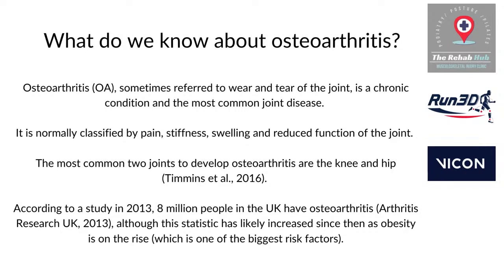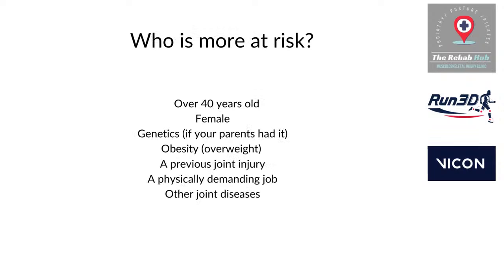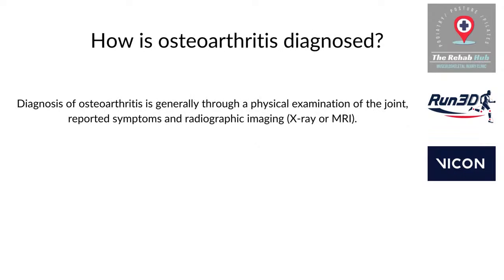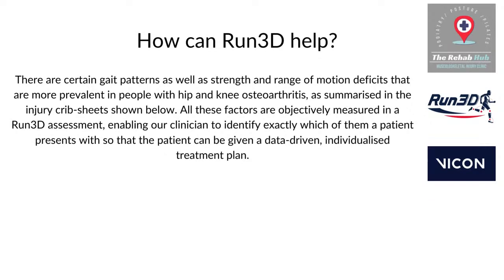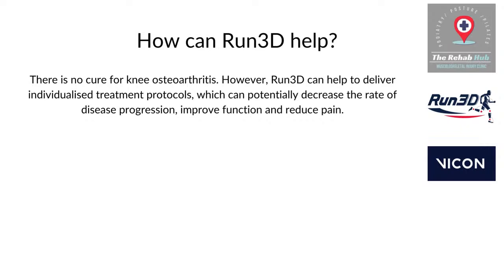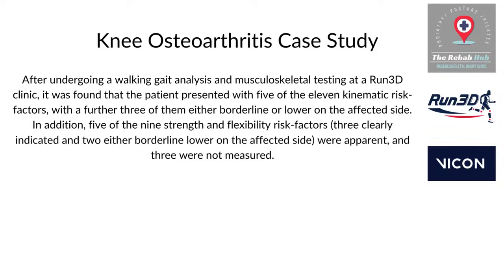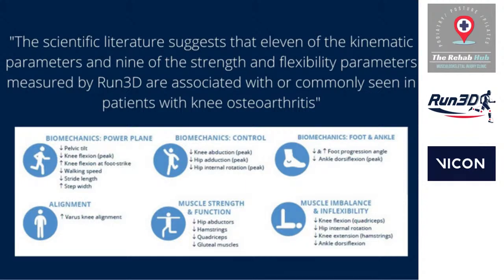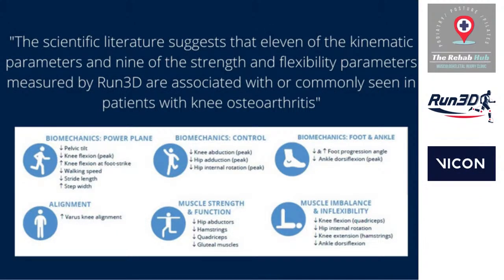Osteoarthritis & Gait Analysis - Can running cause knee osteoarthritis?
How can Run3D help?
A Run3D gait and biomechanical evaluation enables us to accurately measure exactly how a patient is walking and/or running and to gather information on why he is likely to be walking/running in this way. By combining the results of the gait analysis and musculoskeletal testing, we have a clear picture of how the patient moves as well as the factors likely to be influencing these movement patterns. This information is used as the foundation of our data-driven approach, enabling us to target the areas that require improvement through rehabilitation techniques such as strength and mobility work, footwear recommendations and gait re-education.

‍There are certain gait patterns as well as strength and range of motion deficits that are more prevalent in people with hip and knee osteoarthritis, as summarised in the injury crib-sheets shown below. All these factors are objectively measured in a Run3D assessment, enabling our clinician to identify exactly which of them a patient presents with so that the patient can be given a data-driven, individualised treatment plan.